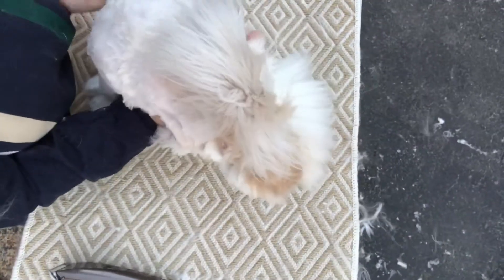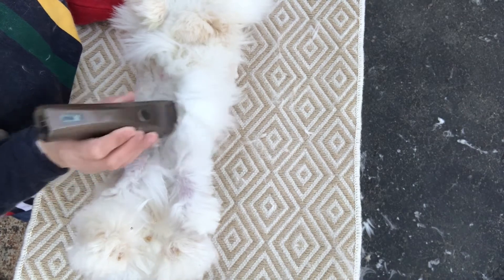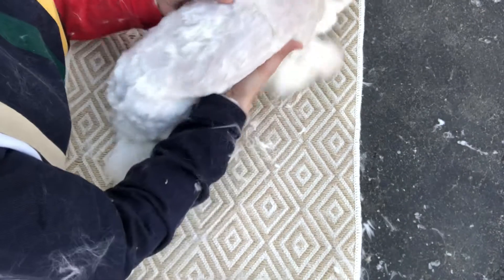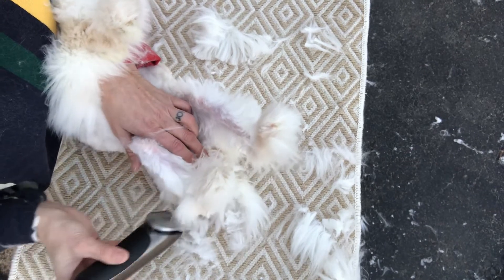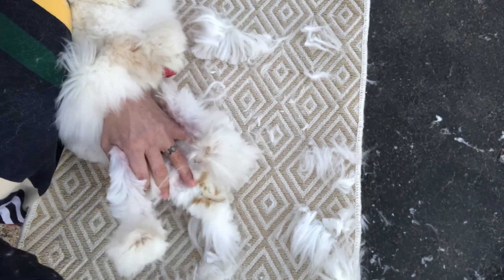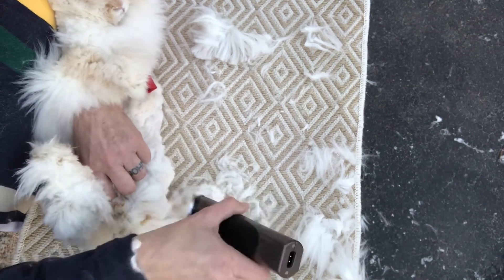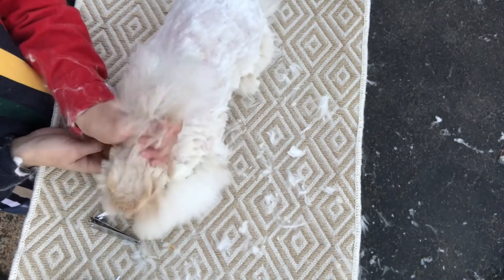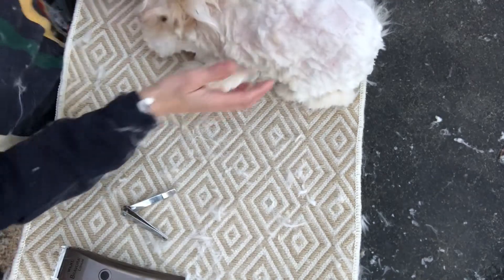Grooming the Underside of an English Angora Rabbit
Grooming the belly of a rabbit isn’t as difficult as one might think. If you can’t lay it in your lap to do it, try one of these methods. Grooming an English Angora Rabbit by Country Bumpkin Bunnies.